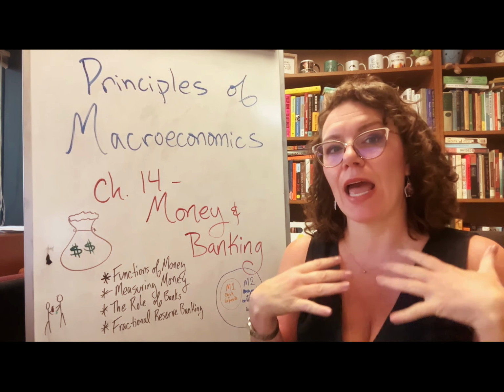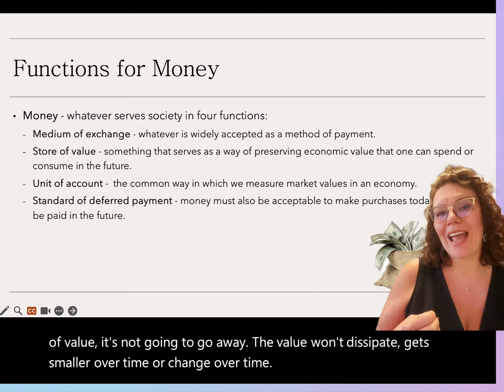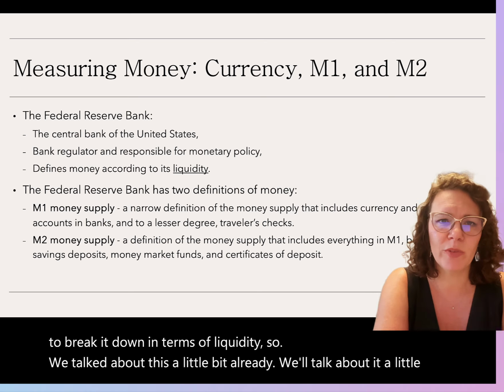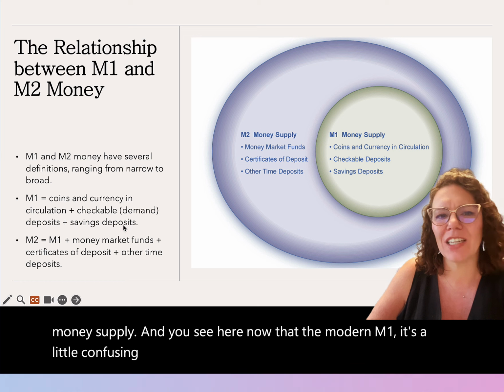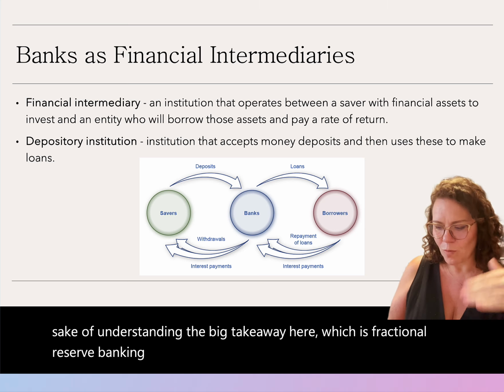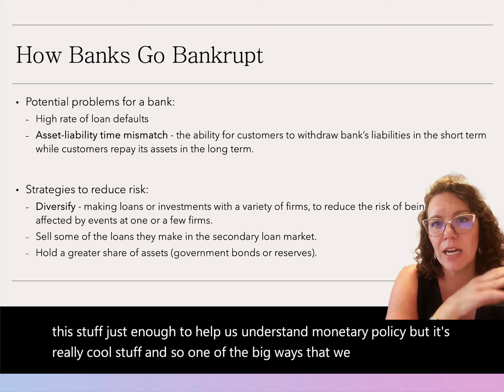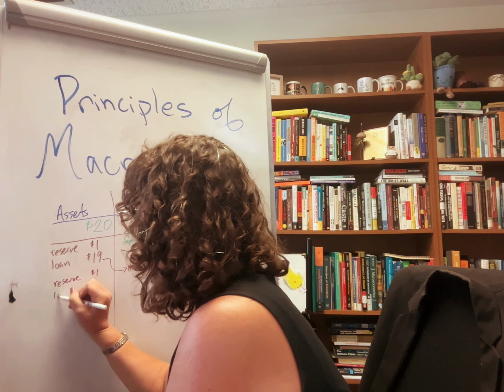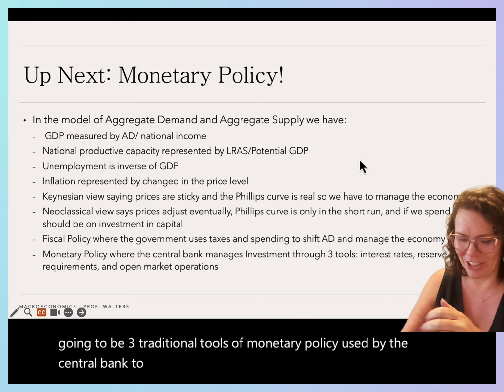Ch 14 - Money and Banking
This video reviews the basics of chapter 14 from the OpenStax principles of Macroeconomics textbook.  Special emphasis is placed on preparing for a better understanding of monetary policy, but we review fractional reserve banking, the role of banks, t-accounts, and how Economists define money.